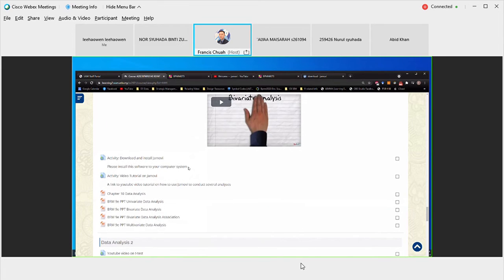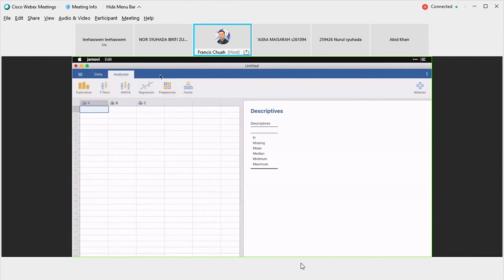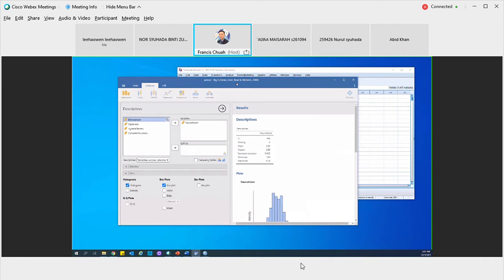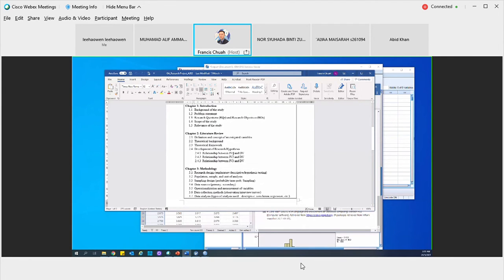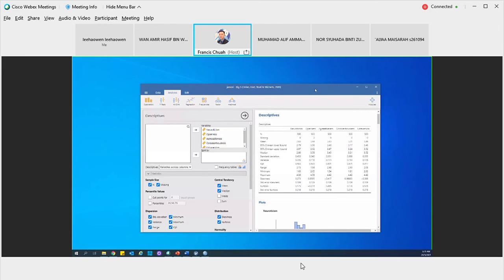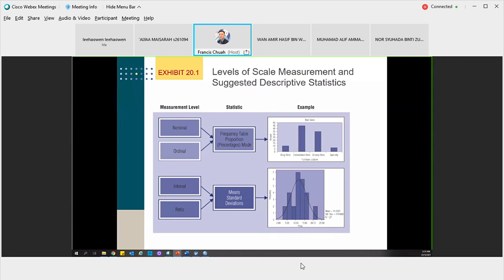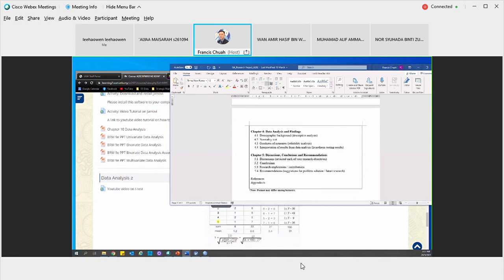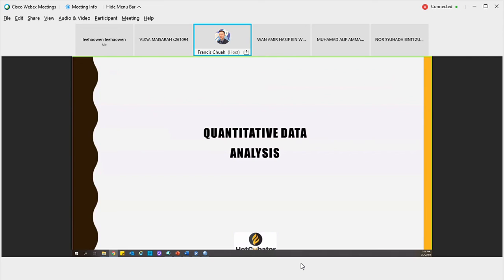Research Methodology 24 05